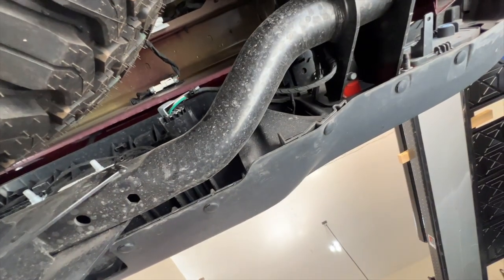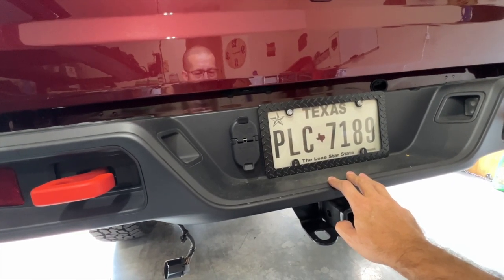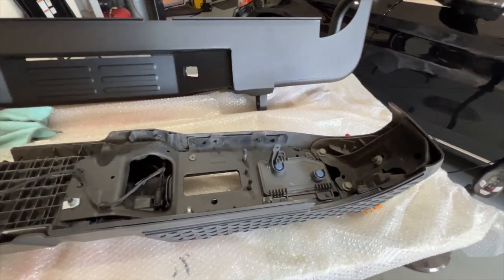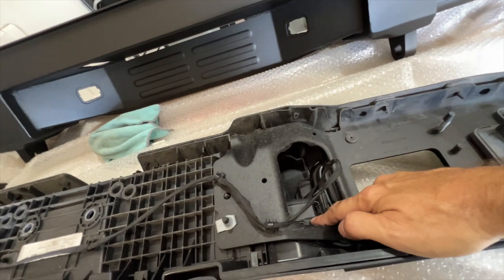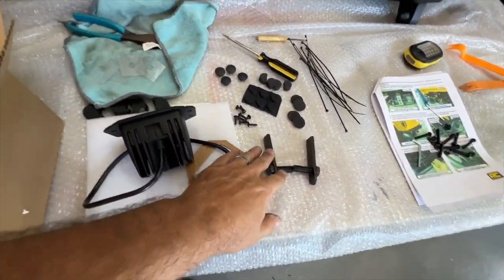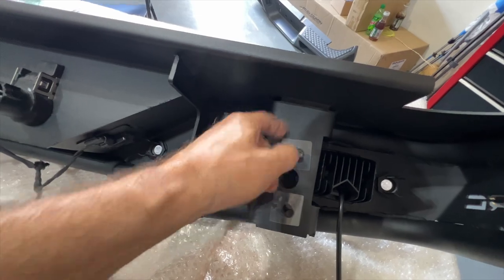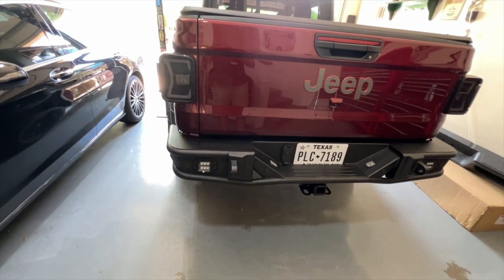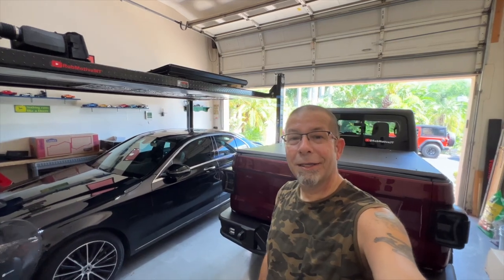Installing the New Rough Country Tubular Jeep Gladiator Bumper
Installing the New Tubular Jeep Gladiator Bumper!

Pedal Commander! Click the link below to UNLEASH the POWER of your JEEP! 36 AWESOME settings!